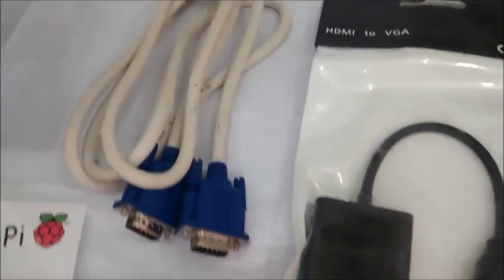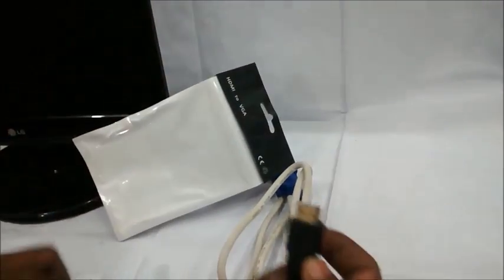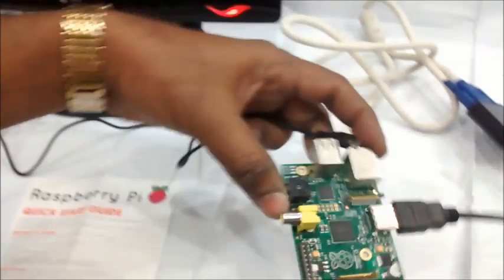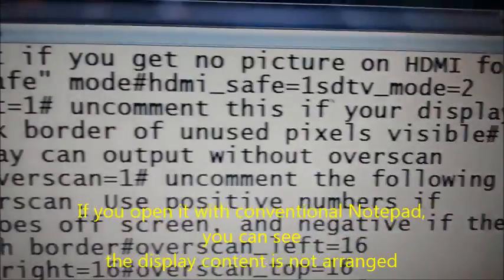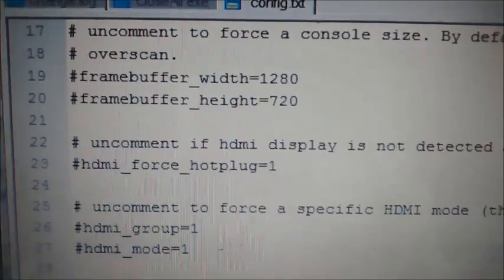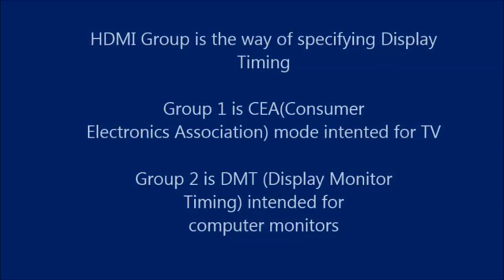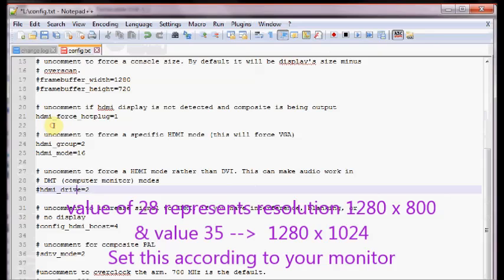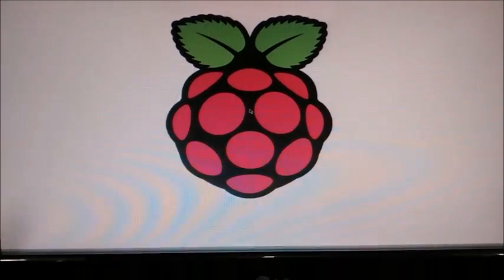How to use a VGA Monitor with Raspberry PI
This video describes how to use your computer VGA monitor with Raspberry PI. A simple HDMI to VGA converter is used for this purpose.
CONFIG.TXT file inside the SD card is modified using Notepad++ to enable HDMI output of PI booting on a VGA monitor.
The following are the settings for HDMI :
hdmi_force_hotplug=1
hdmi_group=2
hdmi_mode=16
hdmi_drive=2